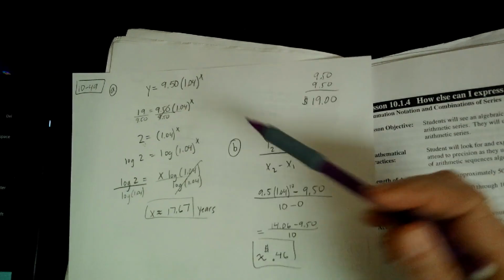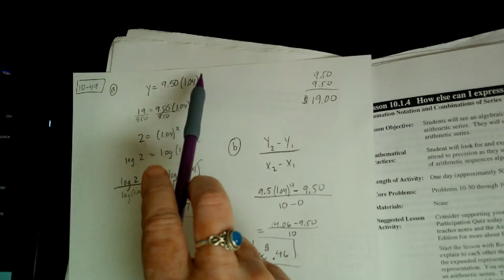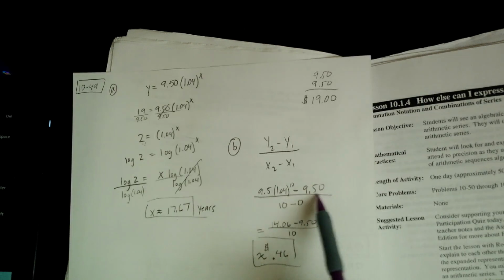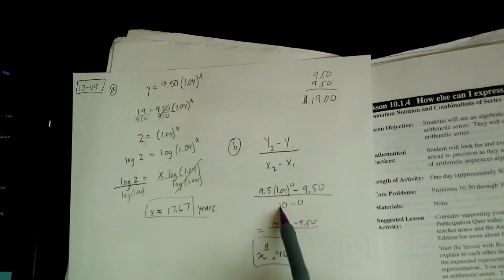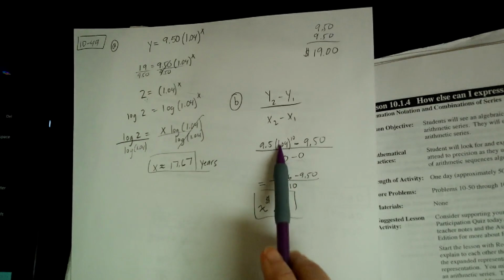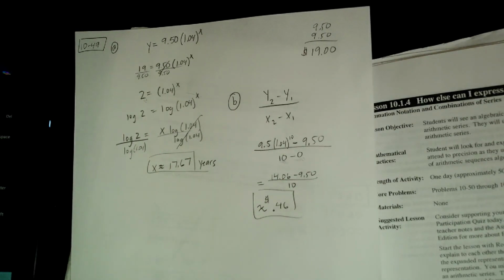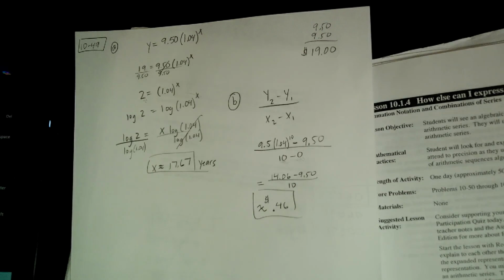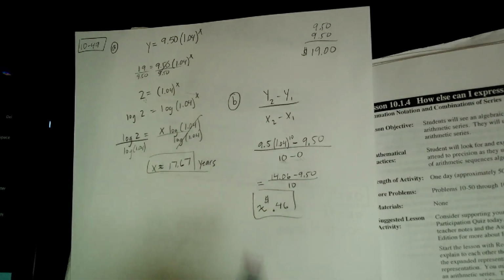Int 3 10-49